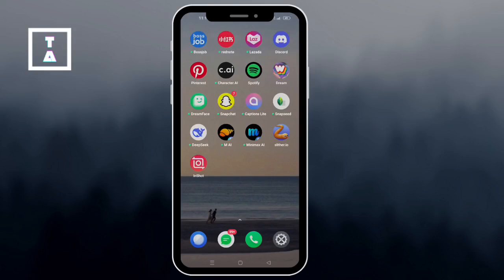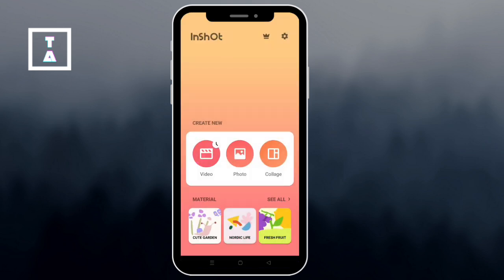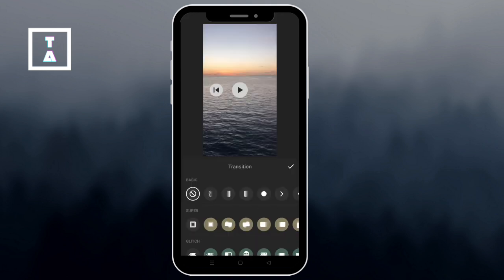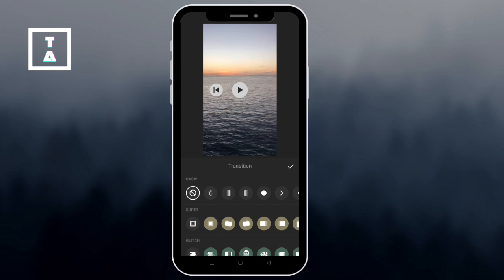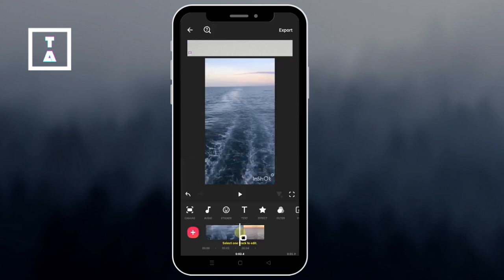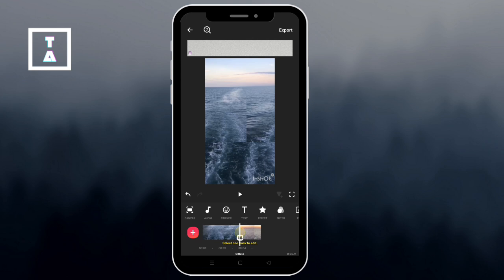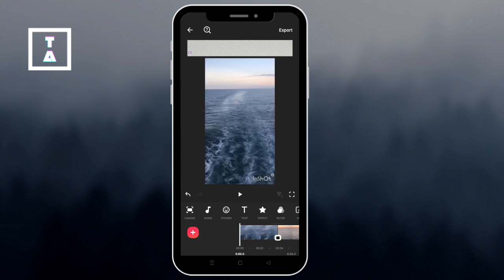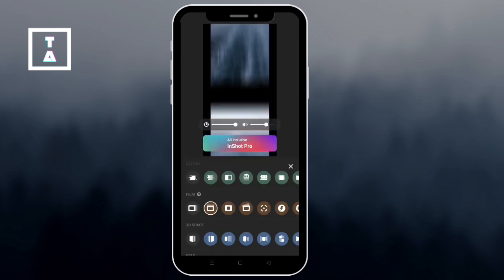How to ADD Smooth Transitions in InShot Like a PRO in SECONDS!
Elevate your video editing skills with our step-by-step guide on adding smooth transitions in InShot like a professional! 🏆 Whether you're a beginner or a seasoned editor, this tutorial will help you create seamless transitions that keep your audience engaged and coming back for more.

📌 What You'll Learn:
✔️ How to use InShot's transition effects effectively
✔️ Tips for creating smooth, professional-looking transitions
✔️ Best practices for enhancing video flow and viewer engagement

Join us as we dive into the world of video editing with InShot, uncovering techniques that make your videos stand out on social media and beyond. Enhance your creativity and workflow, transforming your content into captivating visual stories.